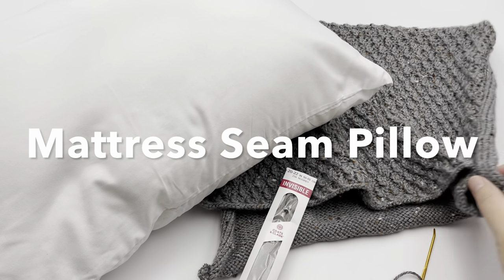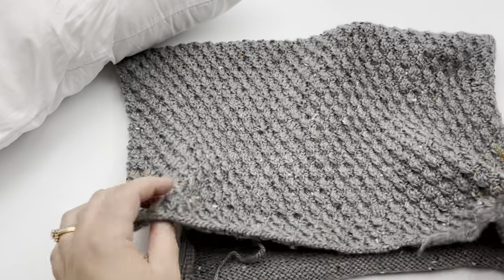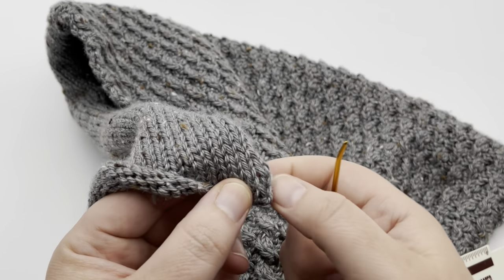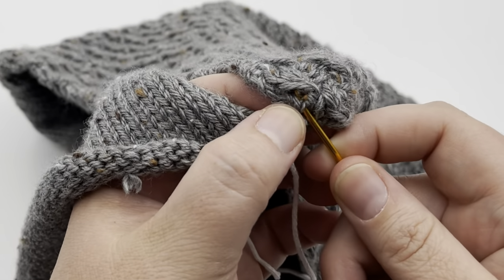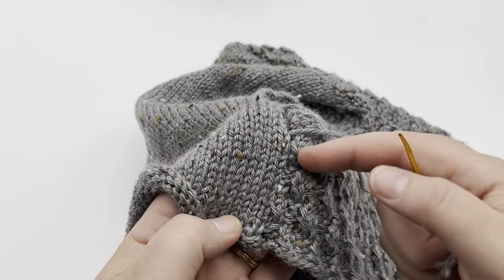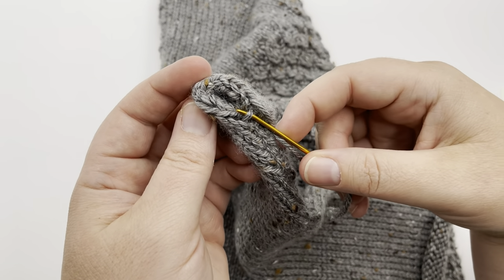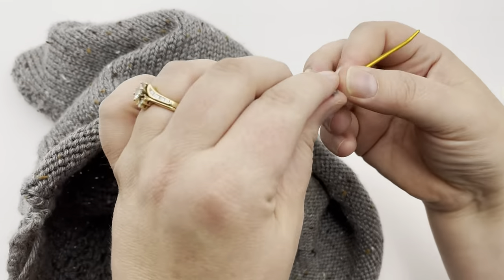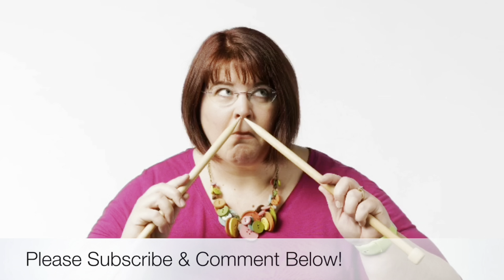How to Mattress Seam a Pillow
Learn how to sew a seam using the mattress stitch with this easy to follow video.

How to Add Zipper to a Knit Pillow or Bag

Happy Crafting!!